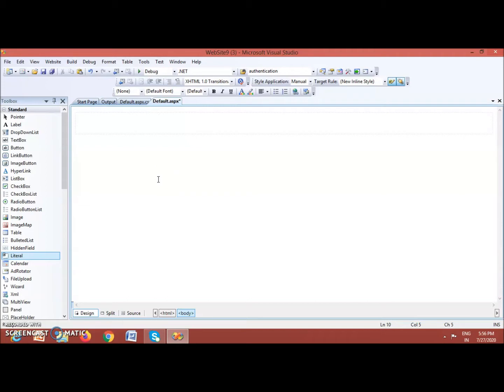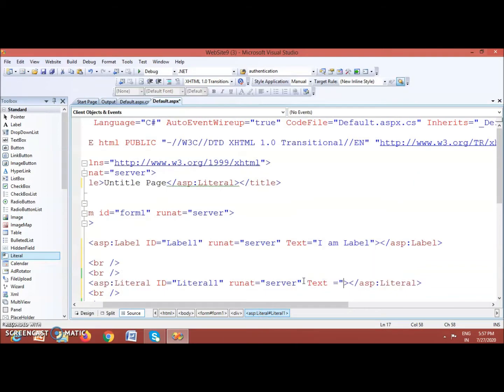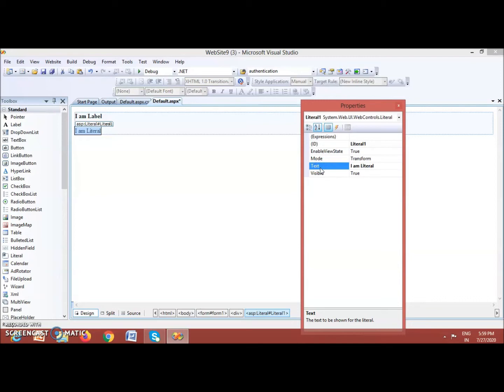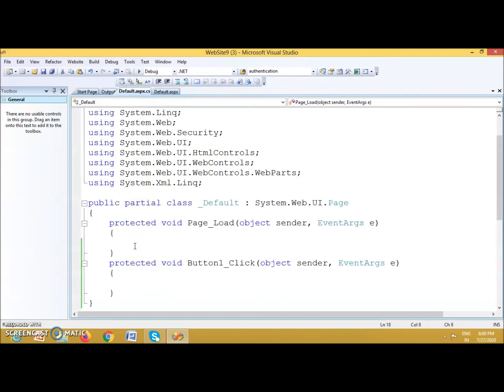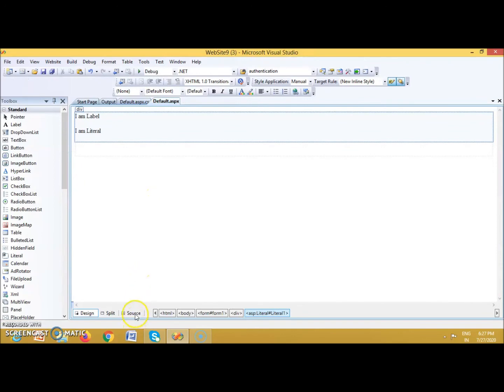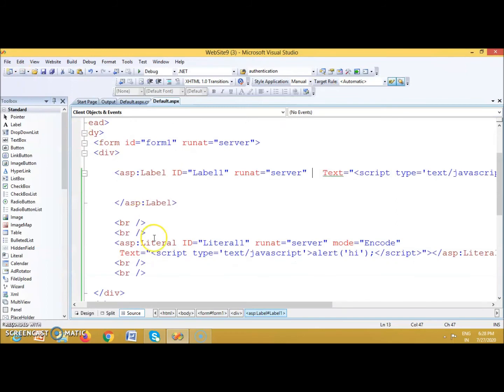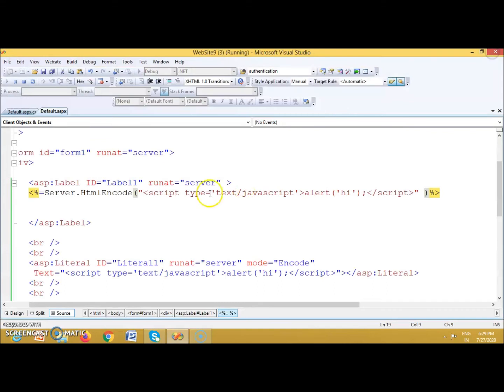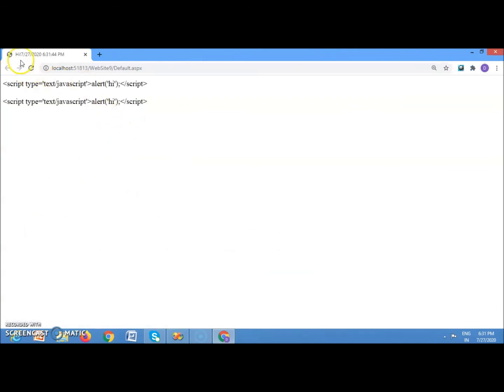Label and Literal controls in ASP .NET using C#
You will learn what are the differences between Lable and Literal controls in ASP .NET using C#. It will we helpful for the students of the Computer Applications.